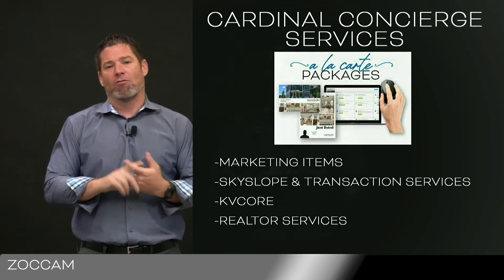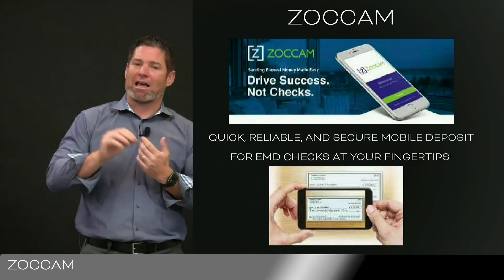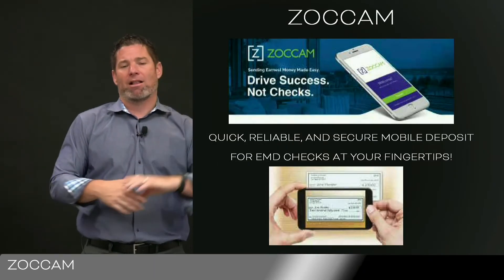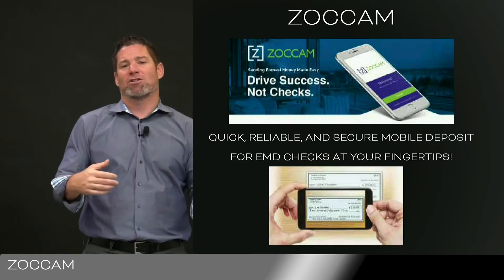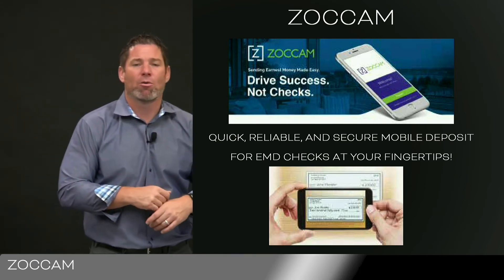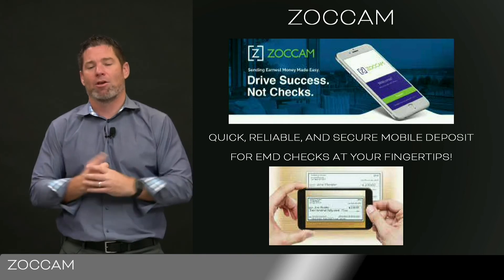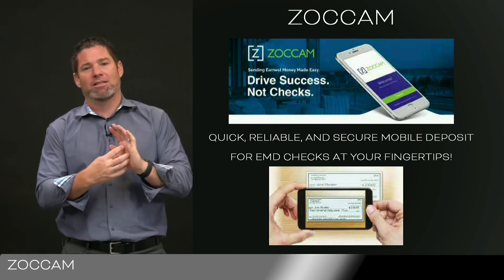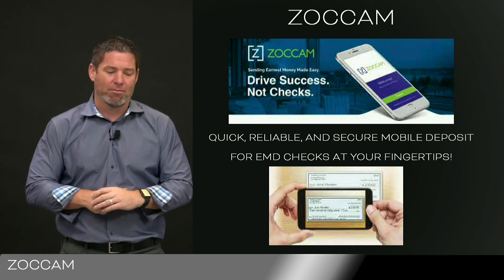Zoccam- Virtual Info Session